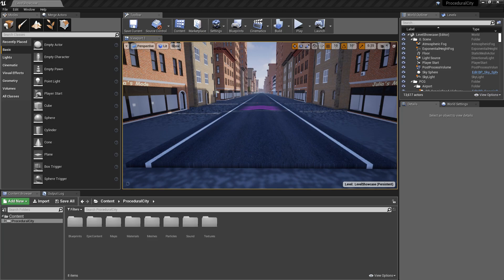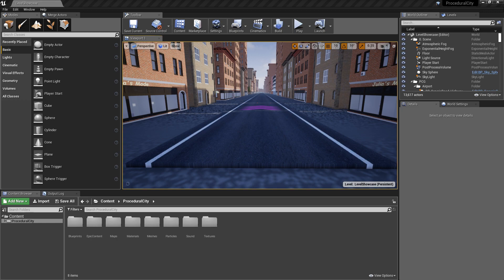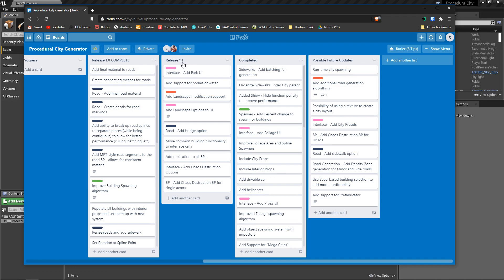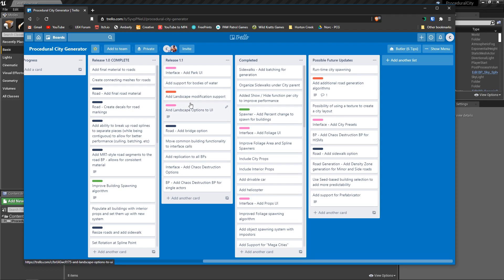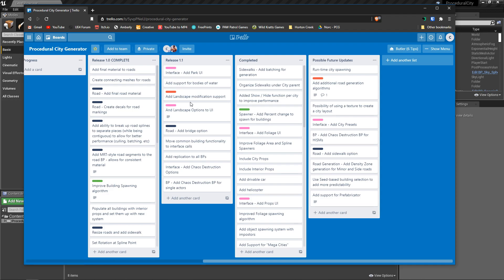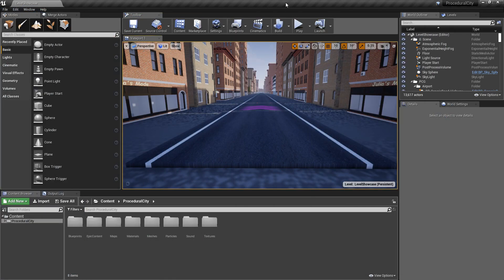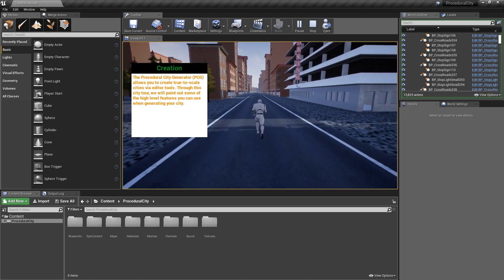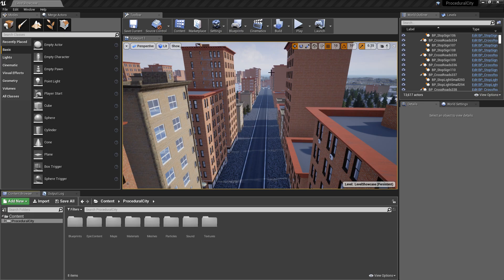Procedural City Generator Submitted to Epic!!!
The 1.1 release will add new features and will see the price increase to its final price.